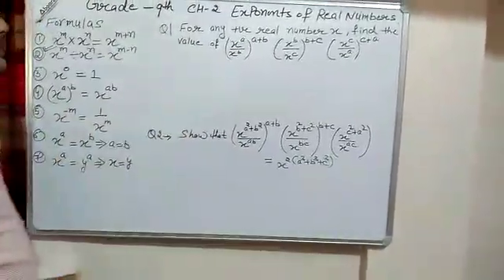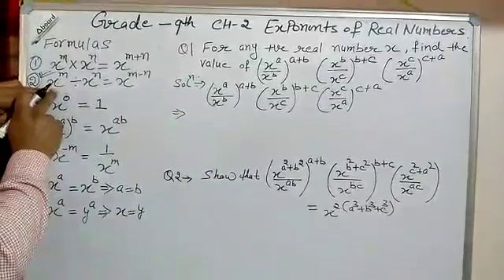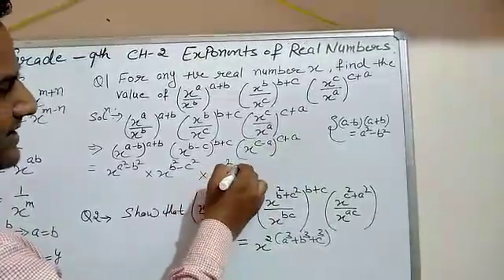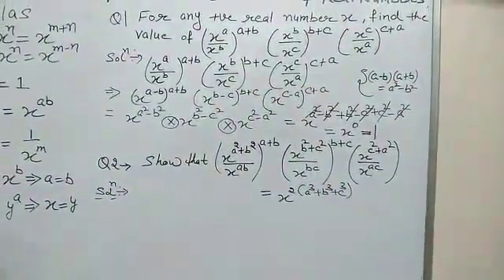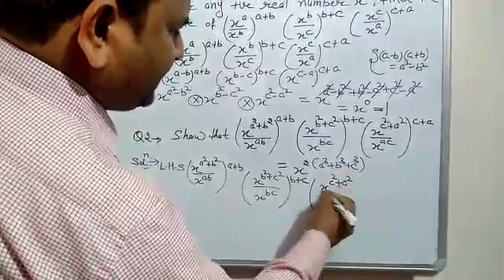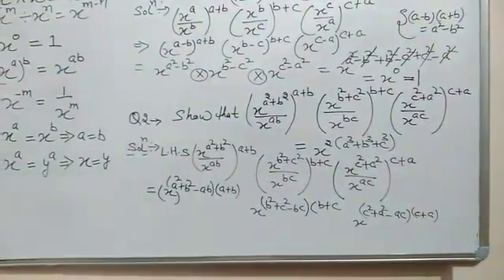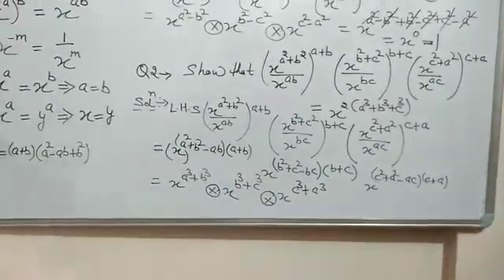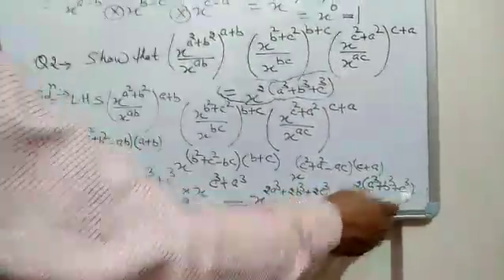Grade 9th Chapter 2 (Exponents of Real Numbers) (Part-2)